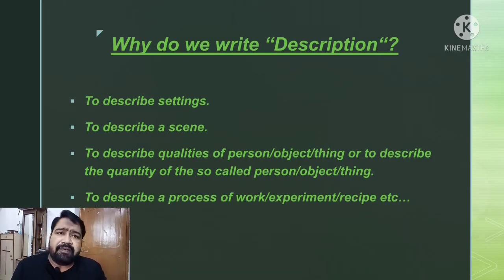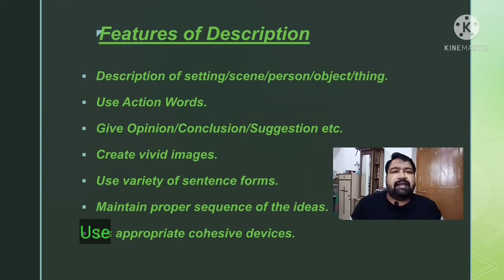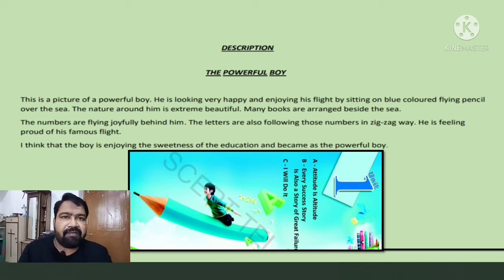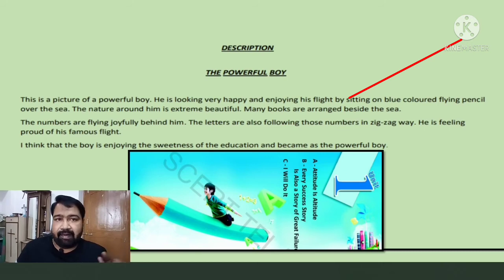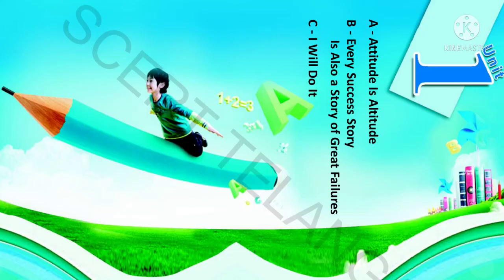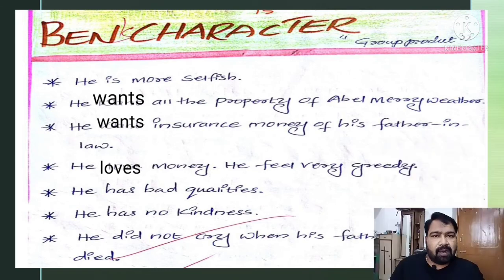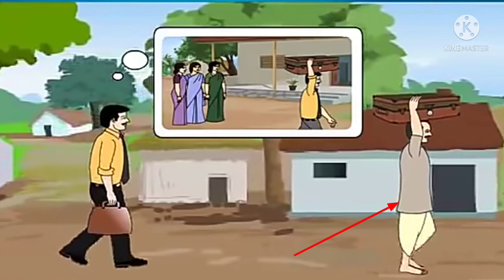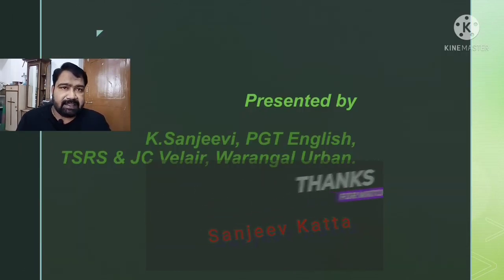Description_WRITING (Major Discourse) : TS/AP English for Class 10 & all Classes Creative Writing.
Explained by K.Sanjeevi, PGT in English, TSRS & JC Velair, Warangal Urban.
to watch to get more clarity